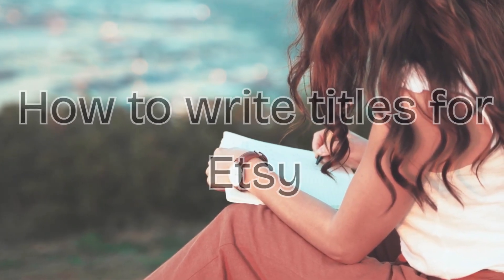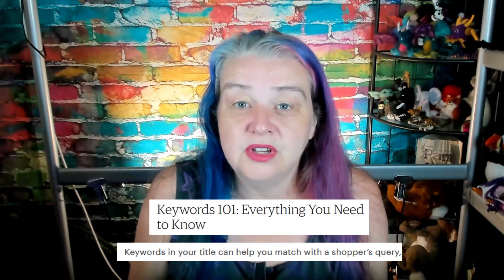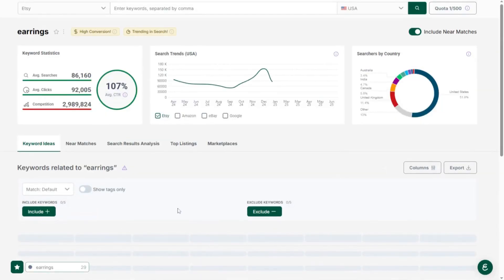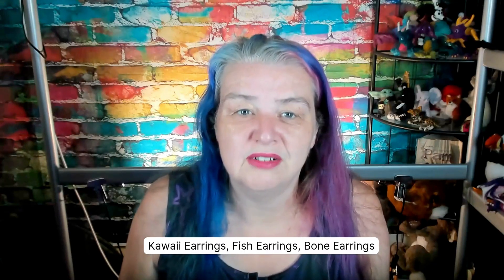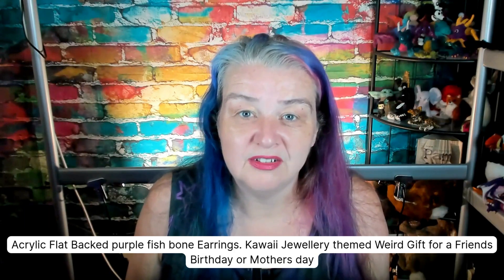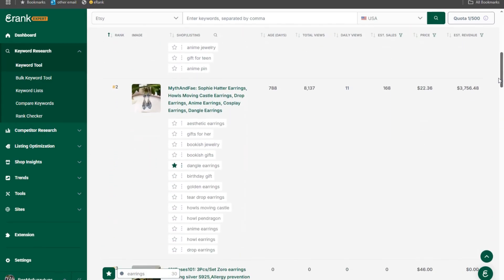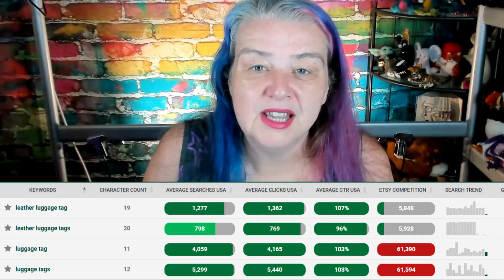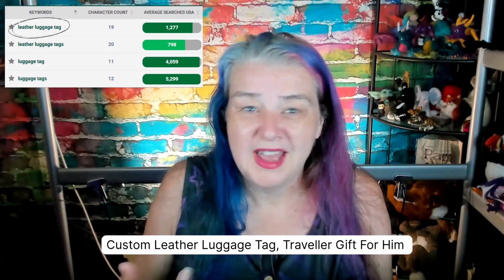How to Write Listing Titles for Etsy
There is so much conflicting advice out there for how to write titles on Etsy - and with good reason because there are many different ways you can write titles
So today I look at what Etsy says about titles, break down some examples and walk you through some mistakes

The tools used in this video are eRanks Keyword tool (beta version at time of filming) Keyword lists and the bulk keyword tool